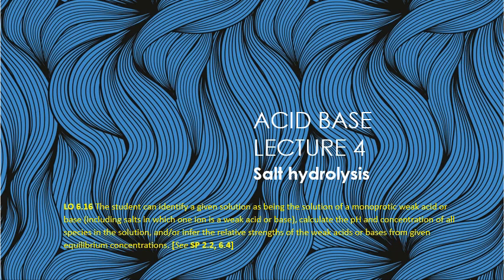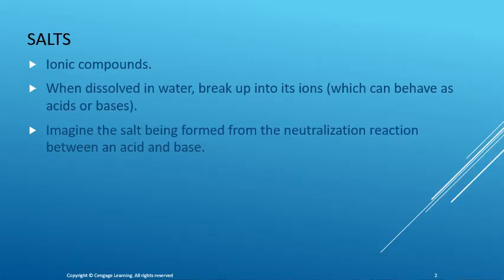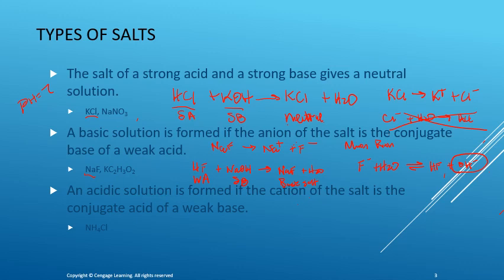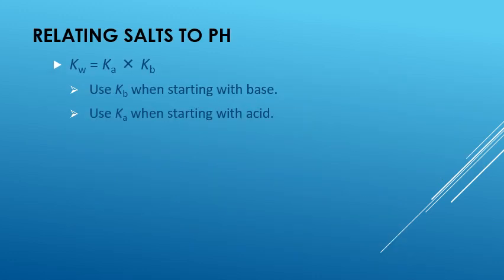Acid Base Lecture Presentation 4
This video goes over salt hydrolysis equilibria, identifying salts as acidic, basic, or neutral salts as well as determining the pH of salt solutions.